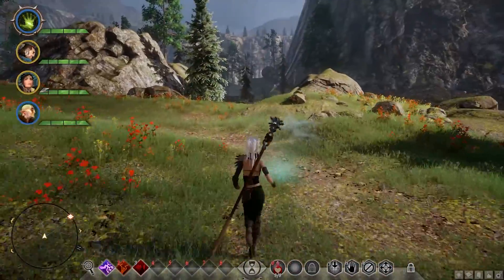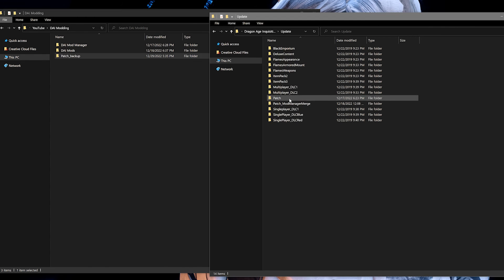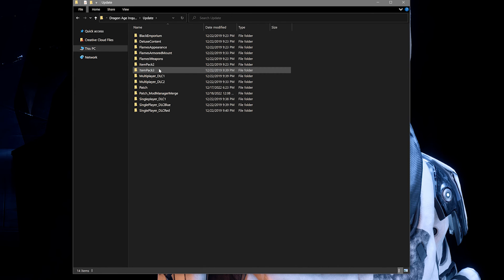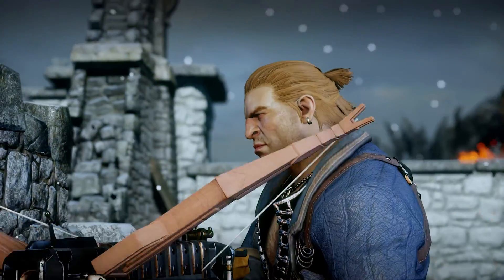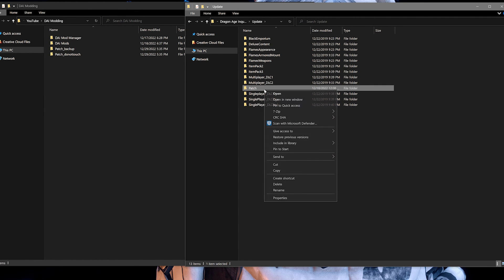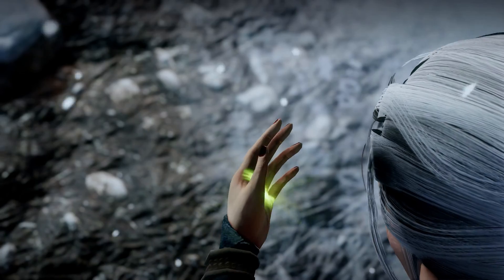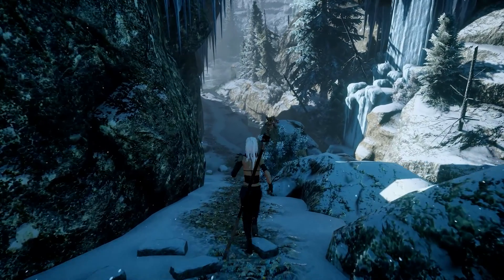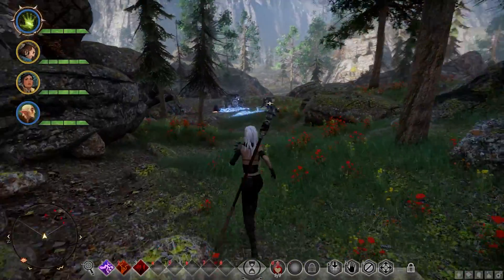Installing .DAI Mods & Frosty Mods Together in 2023 | Dragon Age: Inquisition Modding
Hey Y'all,
Here's an updated tutorial on how to install .DAI Mods & Frosty Mods together for Dragon Age Inqusition!

Happy Modding!
Complex-

✨Time Stamps✨
0:00 Intro
0:13 Modding Prep
0:30 Patch Folder Backup
1:14 Install .DAI Mods First
1:39 Changing the Patch Folder
2:06 Install Frosty Mods
2:18 Updating Mods
3:30 Uninstalling Mods
3:40 Troubleshooting/Advice
3:56 Only Seeing .DAI Mods
4:15 Mod Conflicts
4:45 Outro